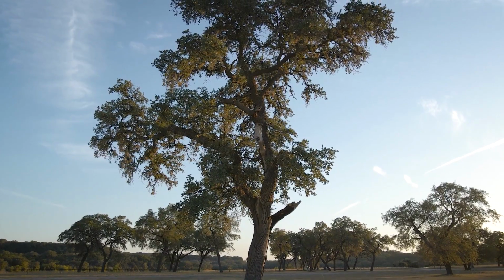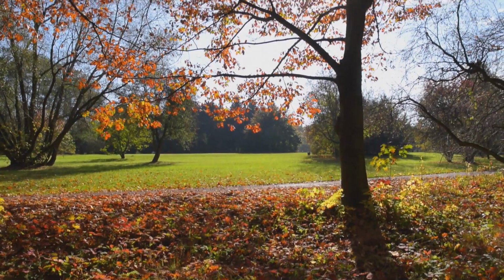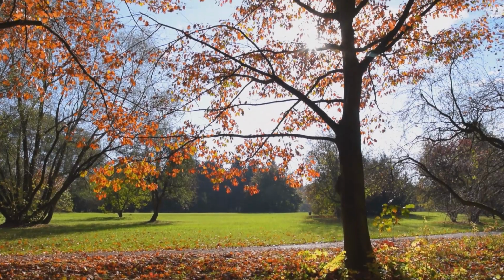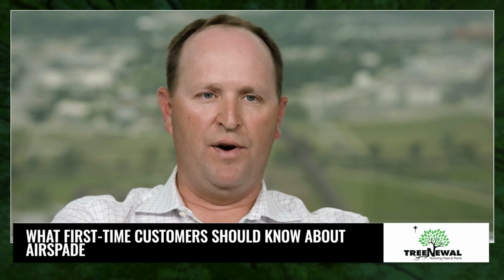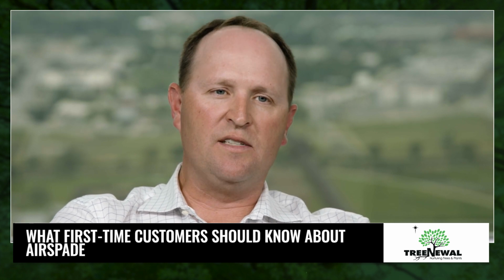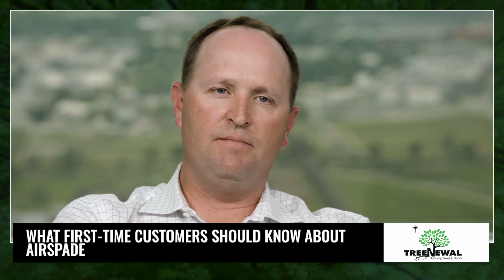Airspade 101 💨 An Essential Guide for First-Time Customers to Understand Its Role and Benefits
This clip will briefly respond to a question our customers commonly ask us.
➡️ The most common question asks what an airspade is and what it does. In short, an airspade is an air gun. It funnels the air through a specialized nozzle, ultimately creating a focused air stream. This air stream allows us to break up soil particles without causing damage to the root systems or any underground utility infrastructure.

You may wonder how the air spade breaks up the soil but leaves other structures untouched.
➡️ This is because solid objects underground, such as a utility cable, do not have any pore space for the air spade to exploit. In contrast, the soil has that pore space that can be broken up. This helps to reduce soil compaction underground and maintains the integrity of root systems.

💬 Do you have any experience with an airspade being used on your trees?

 🌳 Welcome to the official YouTube channel of TreeNewal Certified 🌳

We're a family-owned business providing expert, sustainable tree care services in North Texas for residential and commercial properties. Our fully insured team is passionate about creating customized tree care plans to prevent unplanned expenses, safety hazards, and compliance issues. We focus on preventative care and routine maintenance, including fertilization, trimming, pruning, and pest control, to ensure your trees' health.
In North Texas, trees should live up to 60 years, but many die around 20 due to poor care. Our ISA Certified Arborists aims to solve this issue by developing sustainable solutions for your property. As a Sustainable Tree Care company, we're dedicated to giving back to our planet, one tree at a time.